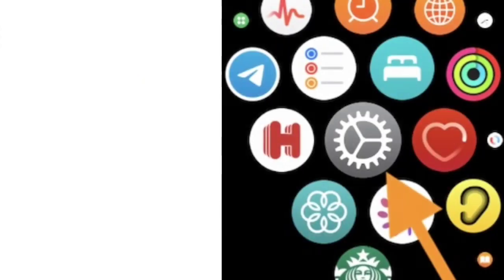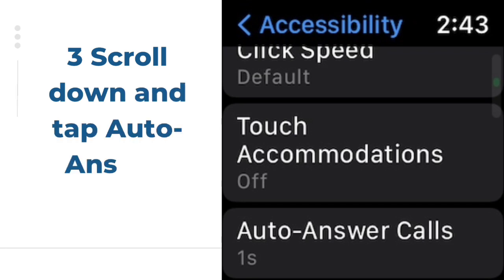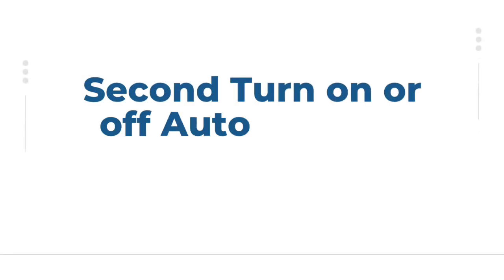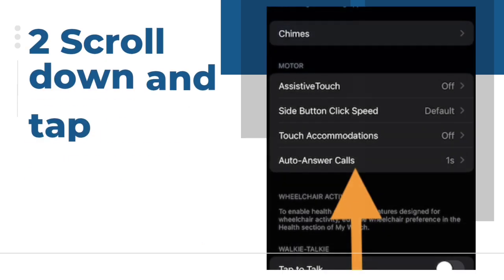How to fix Apple Watch Answering Phone Calls Automatically